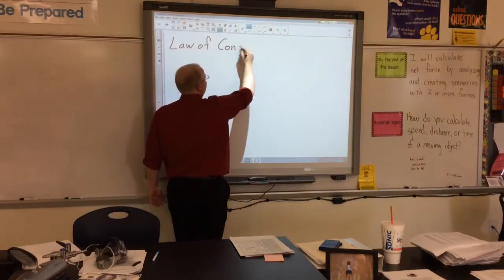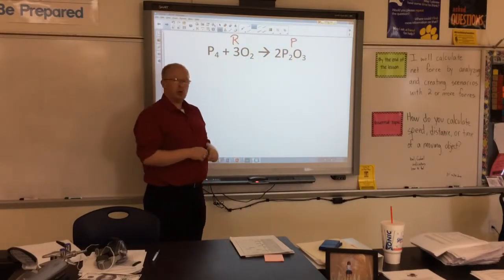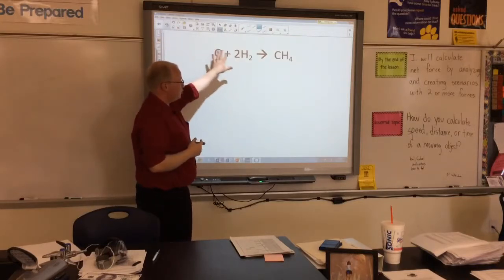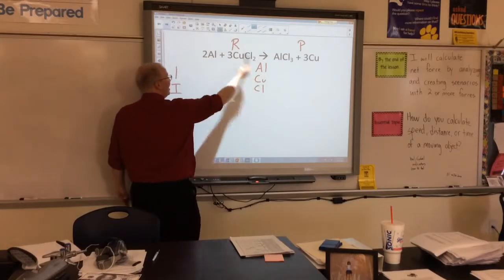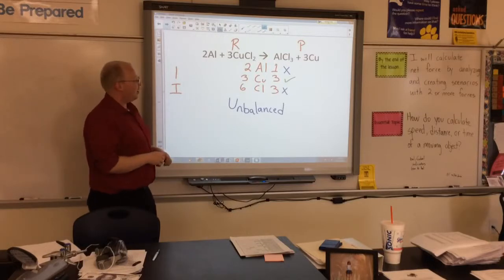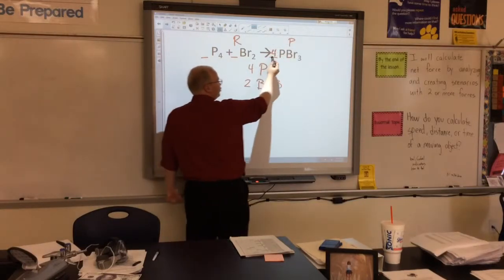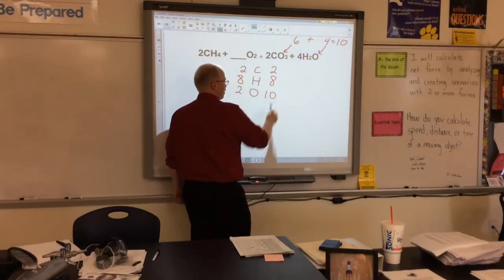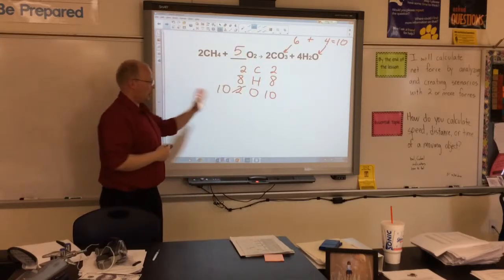Balanced vs. Unbalanced Equations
This video teaches you how recognize if an equation is balanced or unbalanced. It will also show you how to balance an equation